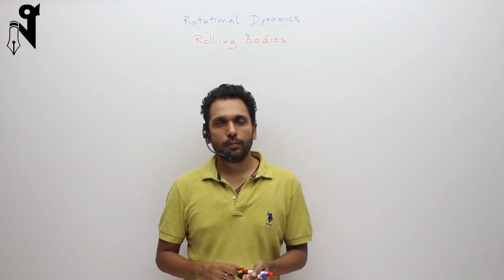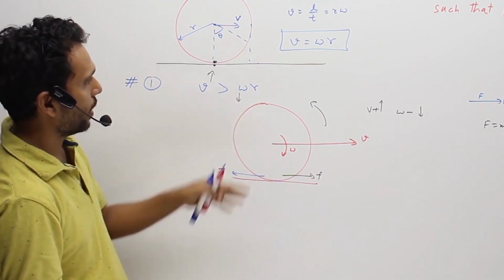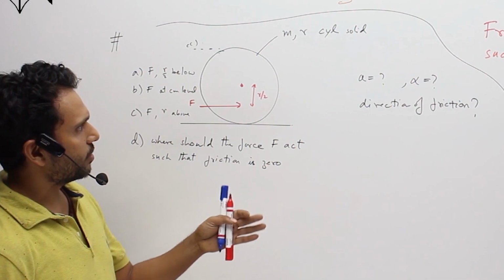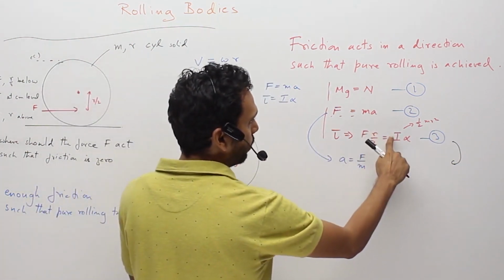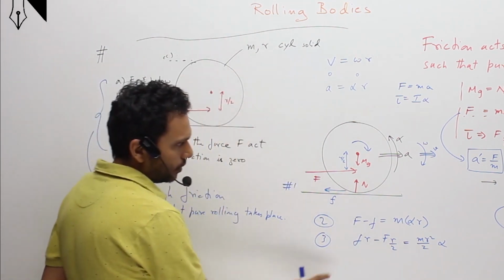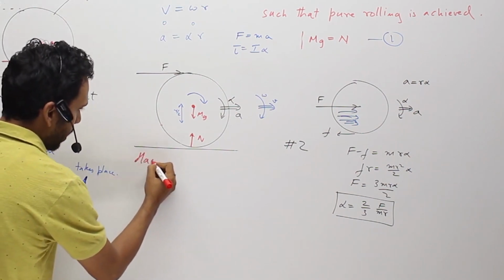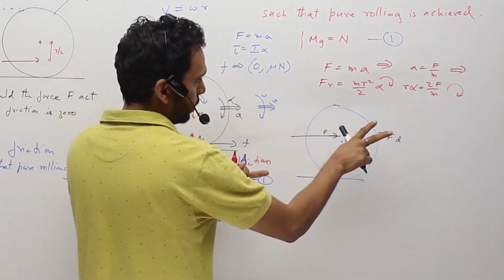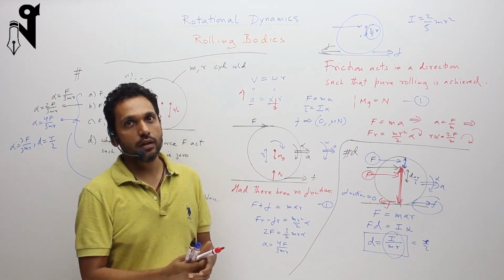Quick Recap - Rolling Body and Friction